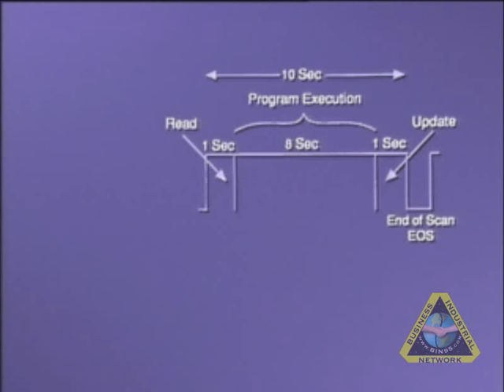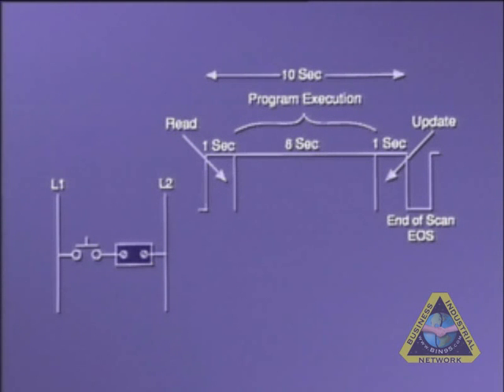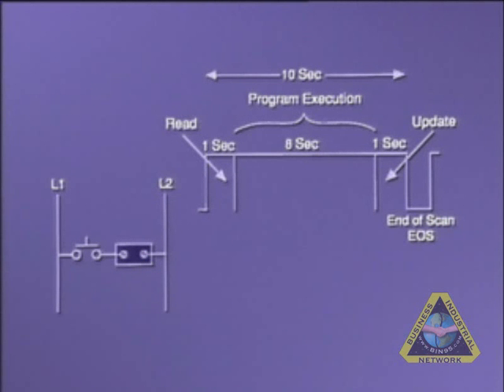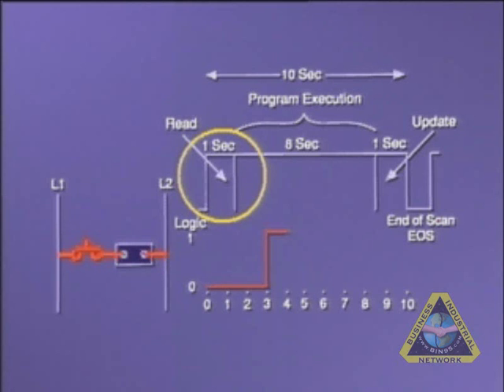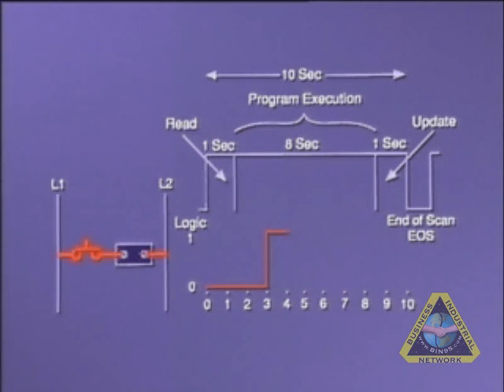PLC Tutorial - Processor Scan Cycle Timing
shows how to take Processor Scan Cycle Timing in to consideration when designing automation systems and writing PLC programs. This is just a small, low resolution sample from DVD 4 of the 10 DVD PLC Training Video Course Library. The actually DVDs have much better quality and details.